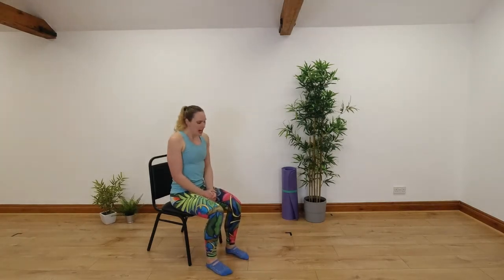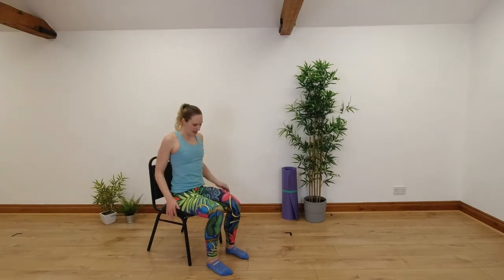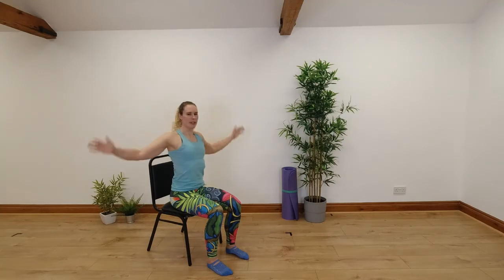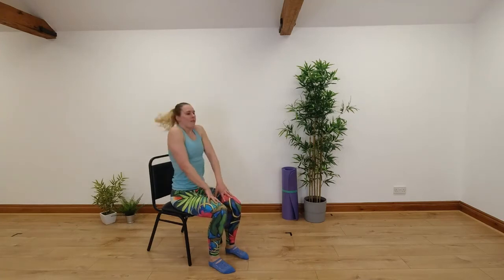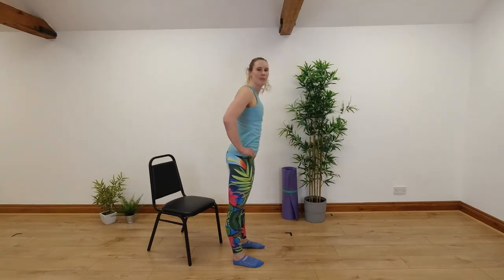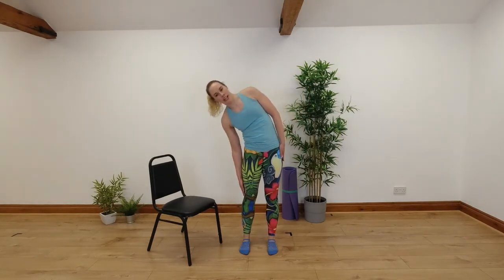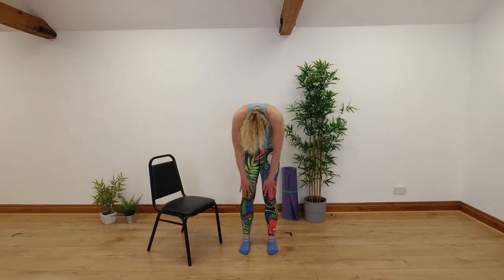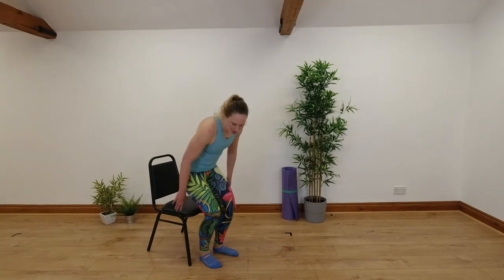Desk exercises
Here's a short routine of exercises you can do at your desk, or you can take the ideas of the different exercises and spread them through the day to help you move and change your position regularly to help reduce neck & back pain and stiffness.